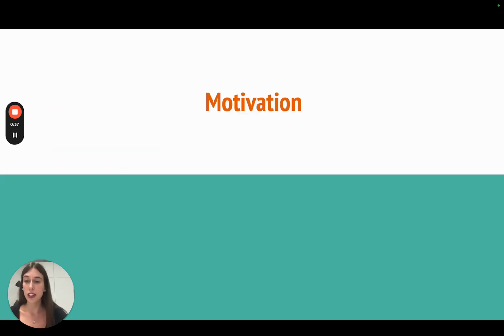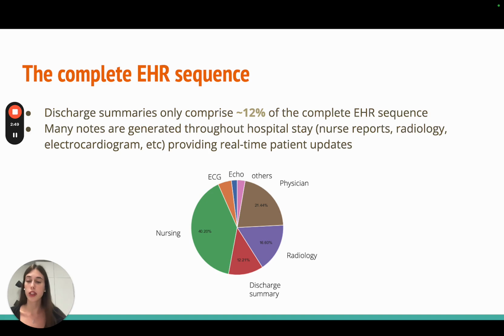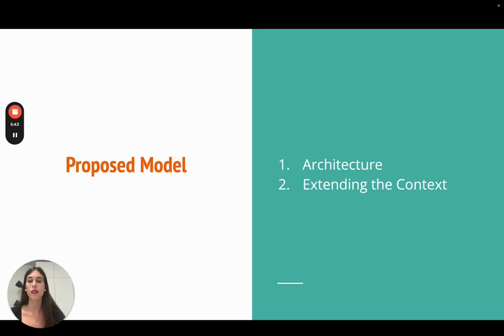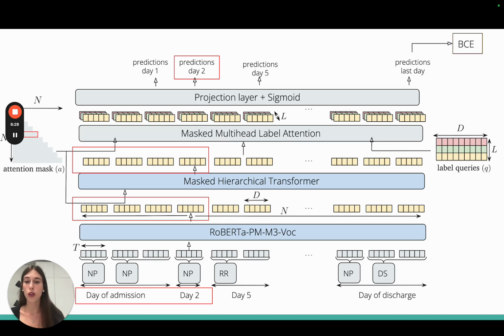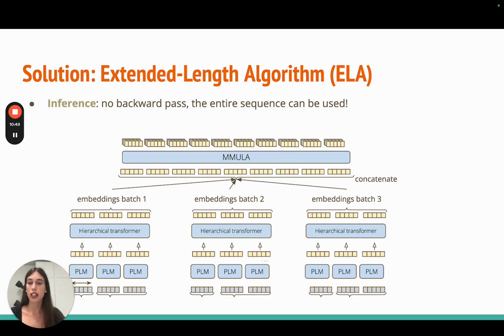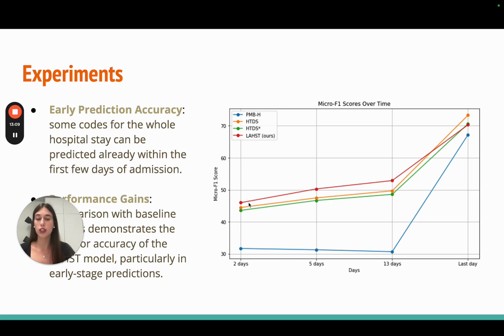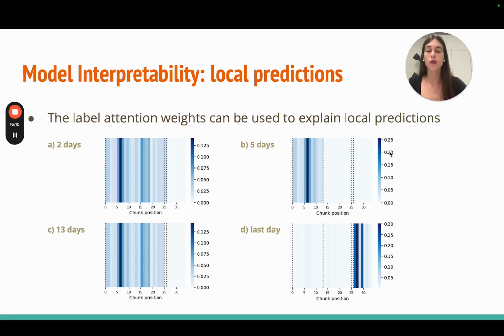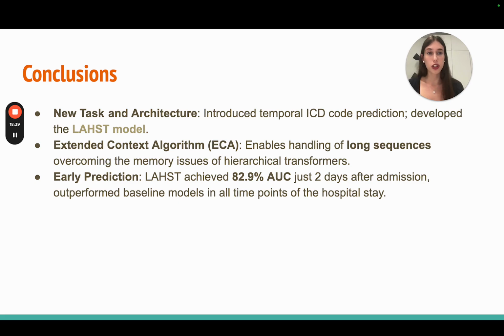BioNLP ACL 2024 | Continuous Predictive Modeling of Clinical Notes and ICD Codes in Health Records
Video presentation of the paper "Continuous Predictive Modeling of Clinical Notes and ICD Codes in Patient Health Records" accepted at the BioNLP Workshop in ACL 2024.